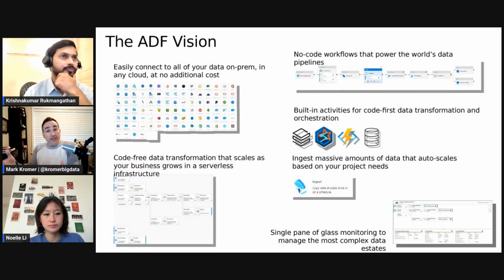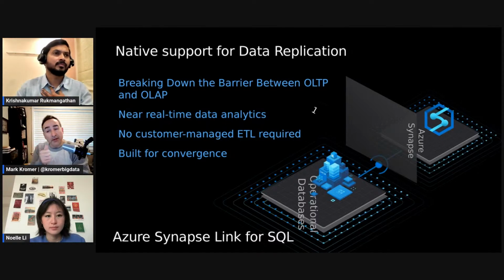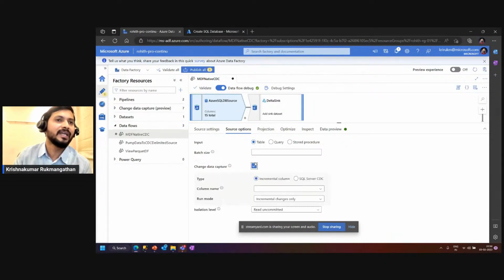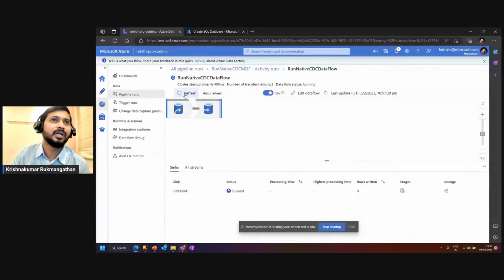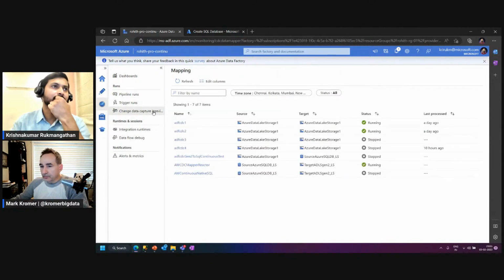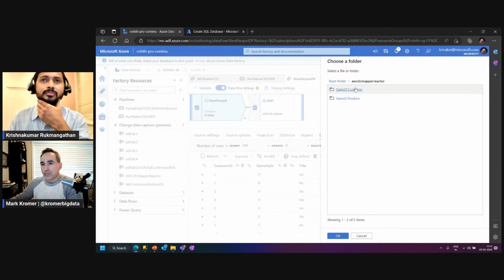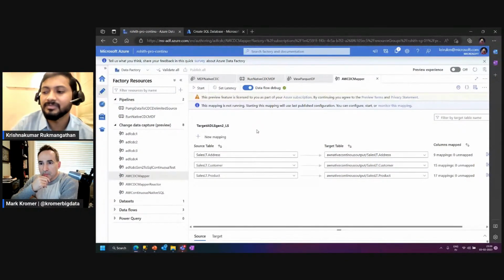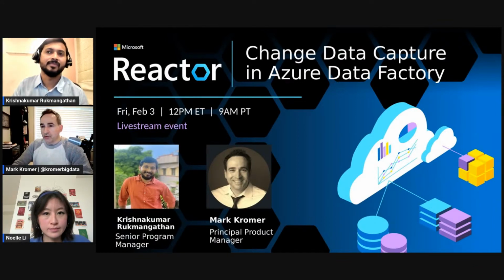Change Data Capture in Azure Data Factory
Azure Data Factory (ADF) is a fully managed cloud service built for petabyte-scale data ingestion, transformation, and orchestration at scale, providing data engineers with a familiar and productive environment for authoring their data integration pipelines and data flows for large-scale code-free transformations.

We’ve recently announced the public preview of a new top-level resource in Azure Data Factory. With this update, Change Data Capture (CDC) becomes much easier to enable in your factory. This new resource provides a guided click-through experience to build a source-to-sink mapping(s) with transformations in under a minute. Once set up, changes in your data source(s) will be automatically detected and schema mapping is automatic with fuzzy matching. Users do not need to learn ADF concepts like pipelines, data flows or triggers due to the simple configuration of an always-running resource.

Join this session to learn more about this new feature and how you can leverage continuous, full fidelity change data capture in ADF.

[eventID:18474]